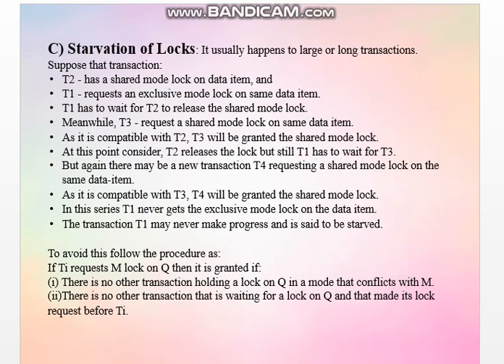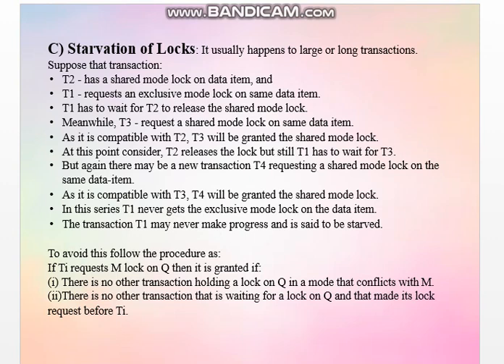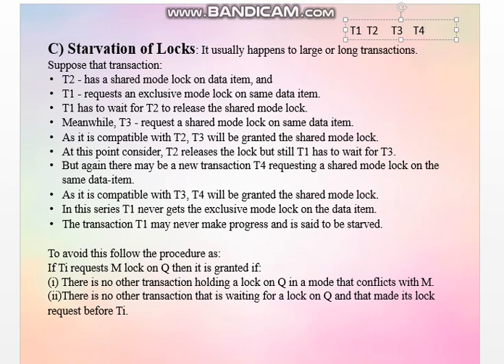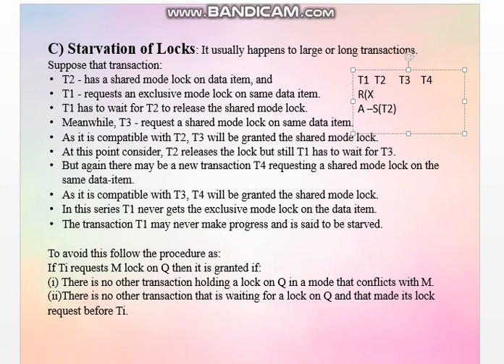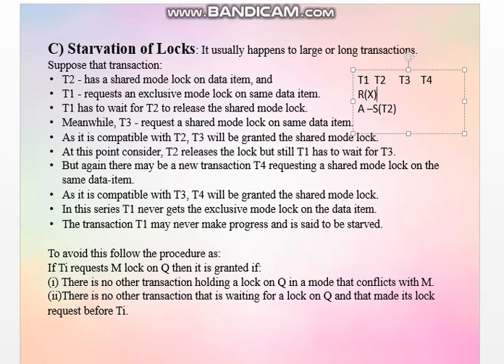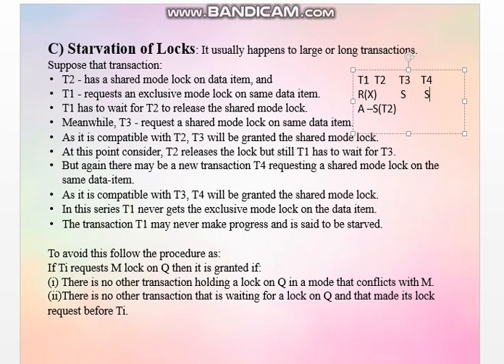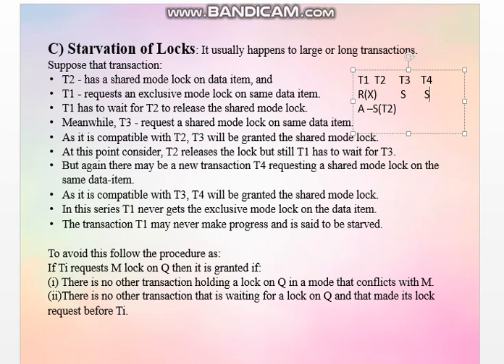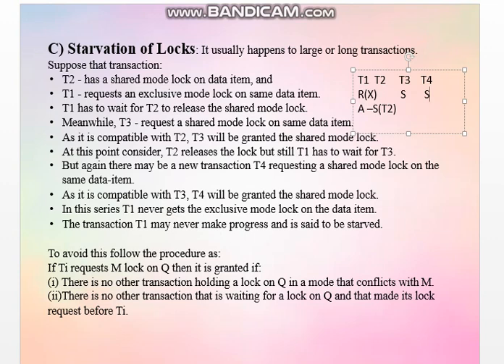chapter 4 session 2 starvation of lock